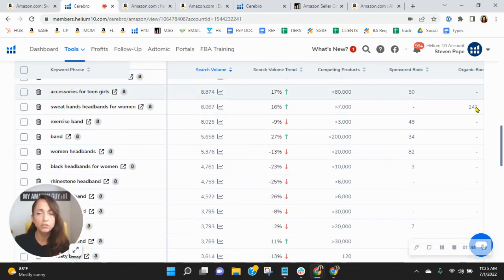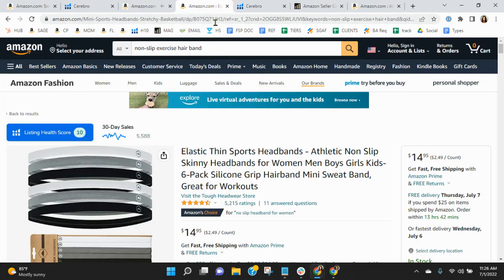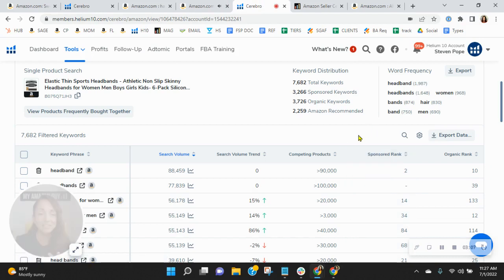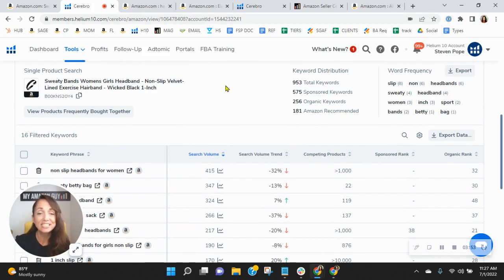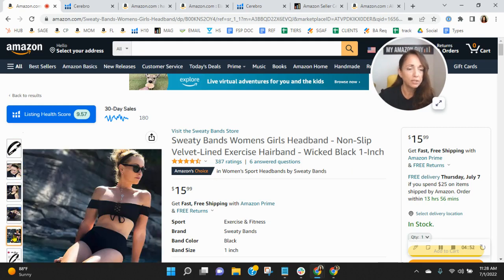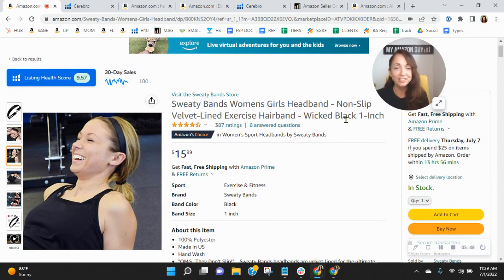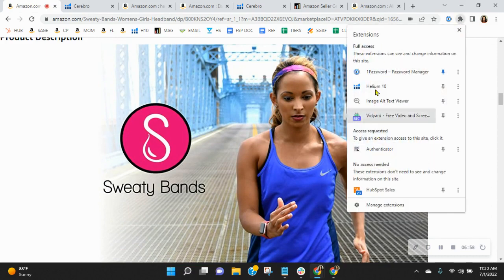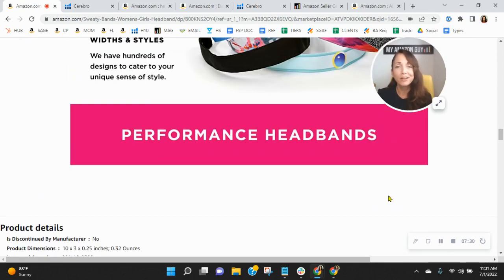ASIN Review: Sweaty Bands Womens Girls Headband - Amazon FBA